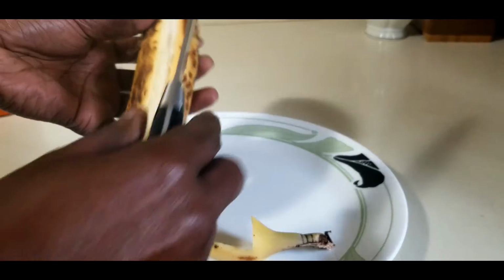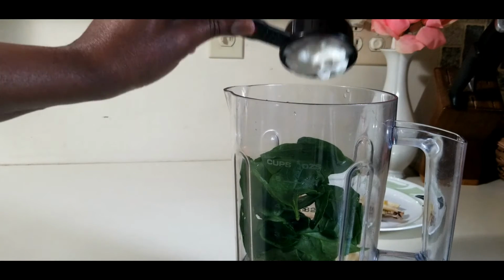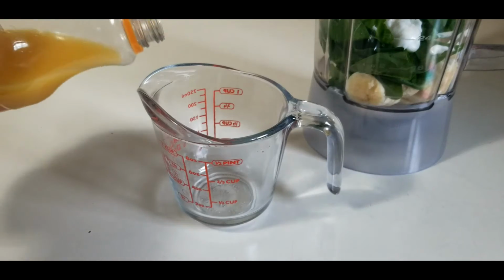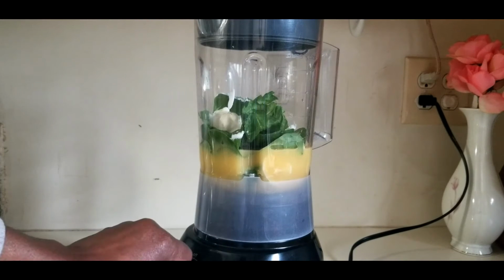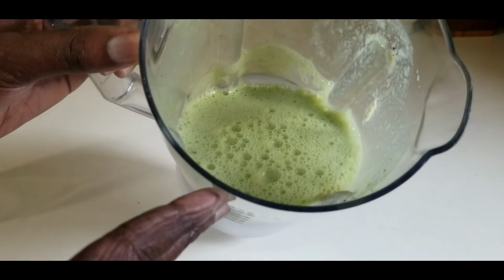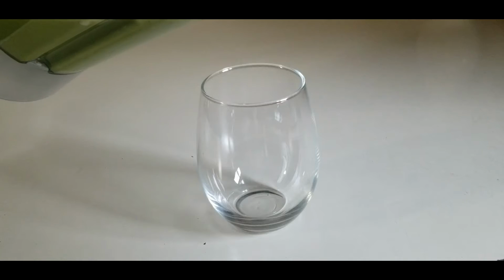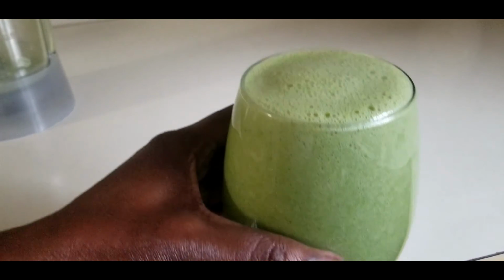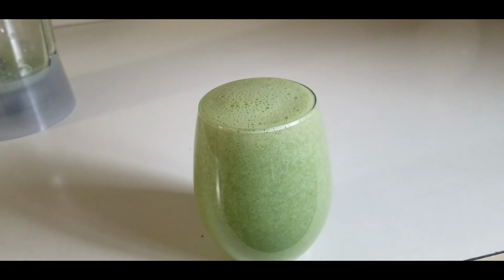Healthy Smoothie Recipes - Ama Cooks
Healthy Smoothie Recipes - Ama Cooks. This delicious smoothie recipe is healthy and yummy. You need to try this smoothie.

You are going to love and enjoy these healthy smoothie ideas with the best ingredients ever! Simple but healthy and taste amazing!

Chanters
   00:00
     0:05
     0:19
     1:44
     2:19
     2:28
     3:02

- 1 very ripe banana
- 1 cup of spinach
- 1 cup of orange juice
- 1/4 cup of vanilla yogurt
Blend all together and enjoy!

You can find these ingredients in your local store.

*____Other Product You May Like___*
- Anchor Hocking Glass Measuring Cup, 32 Oz
- 7 oz Badia Adobo/Seasoning/with/Pepper/Meat/Seafood/Poultry/Sazon/con Pimienta
- McCormick Ground Ginger Organic Gourmet Seasoning - 1.25 Oz - EACH
- McCormick Gourmet, Organic Cayenne Pepper, 1.5 oz (42 g)
- McCormick Garlic Salt, 9.5 oz
- McCormick Gourmet Organic Garlic Powder 2.25oz
- McCormick Oregano Leaves 5. OZ
- McCormick Basil Leaves, 5 OZ (Pack of 1):
- Olive oil
- Mackorninc Rosemary Leaves 3.5 OZ
- Vegetable Cooking Oil
- Frying Pan
- Non-Stick Aluminum Casserole Pan With Glass Lid 4.5 Quart, Black
- Knorr Pork flavor Bouillon 6 Cubes 2.2 oz (2 boxes)
- Kirkland Signature Organic Creamy Peanut Butter

Samsung Deals On eBay
Laptop Riser 17 inch

Samsung Galaxy S8 Smartphone Android

This video shows you how to make healthy smoothie recipes.

to see more videos on recipes, smoothies, juicing, Ghanaian recipes, recipes & more.

Note:
I am not a  physician or medical doctor. these are things I do to stay in shape and healthy. You should seek professional help when it comes to your health and make sure you're not allergic to any recipes. Thank you.